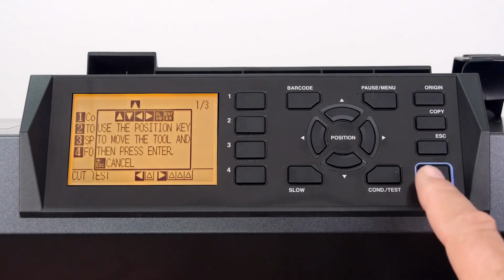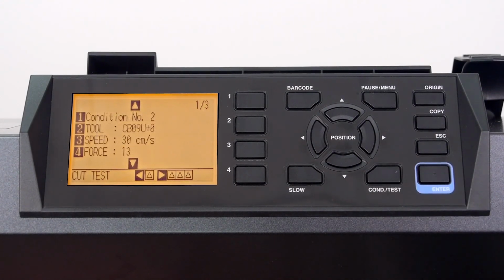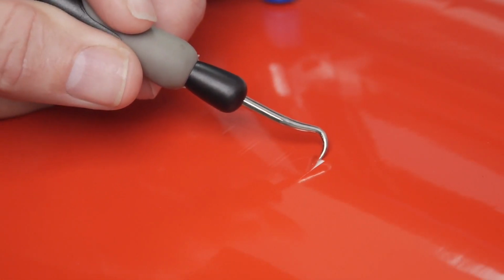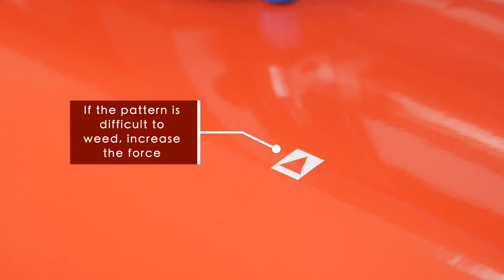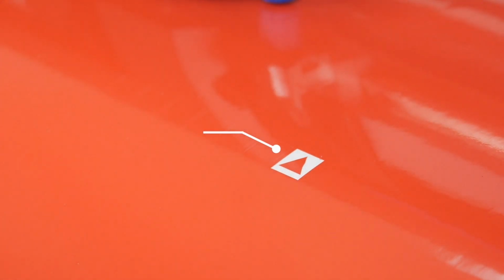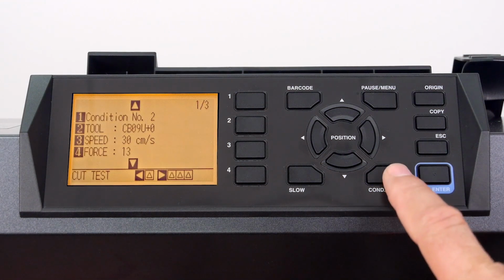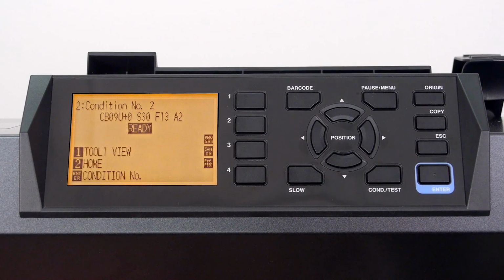CE7000 Configuring Conditions